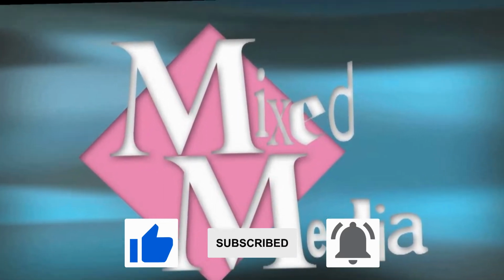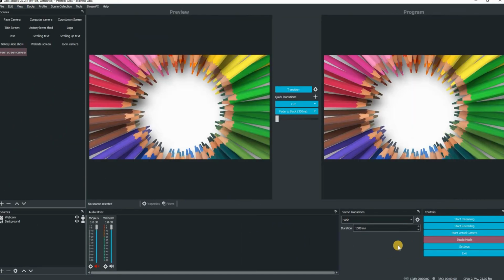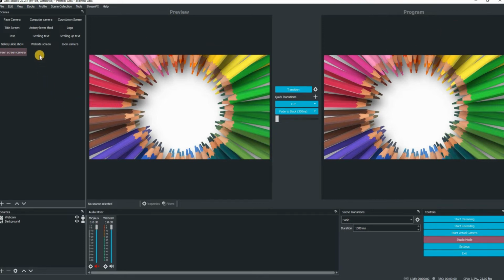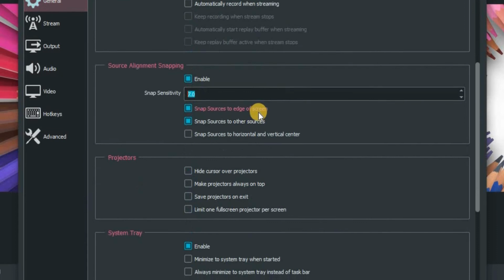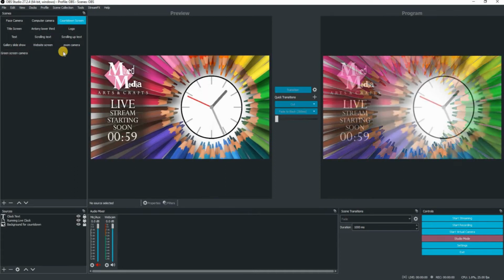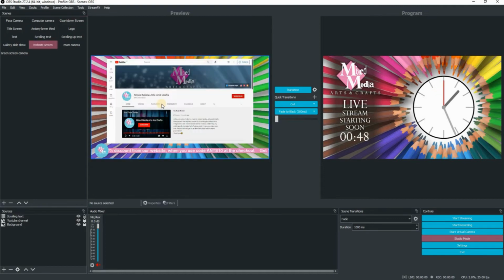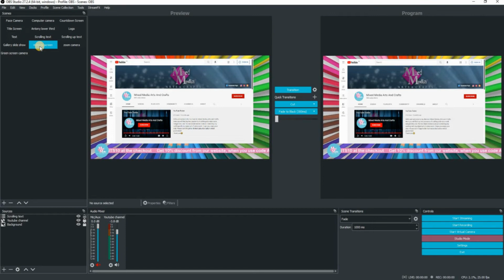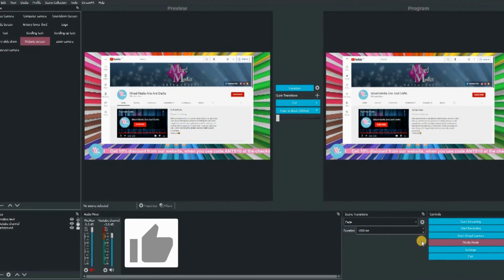How does Studio Mode work in OBS Studio?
Did you know there's a mode in OBS Studio that's just like what they use in a live TV broadcast studio?
Hello and welcome to this, Part 15 of all things OBS Studio. In this bite size video, I'll show you how to use the Studio Mode function. This handy mode in OBS Studio gives you two monitors, one which is the Preview and the other one is the Program(The Live Stream that your audience see's). This way you can find and view the scene or source you're looking for, without it going live!

Although this video was done on a Windows 10 computer, the OBS Studio User Interface is the same on a Mac or Linux computer too.

If you have any questions about this video, please leave them in the comments and i'll reply as soon as I can.

The Playlist for all my OBS videos can be found here on Youtube:-